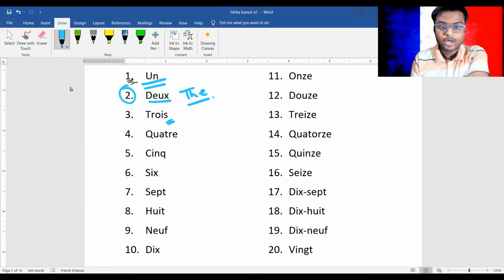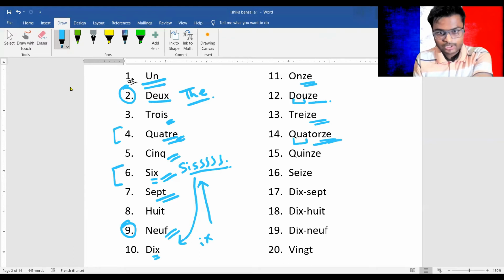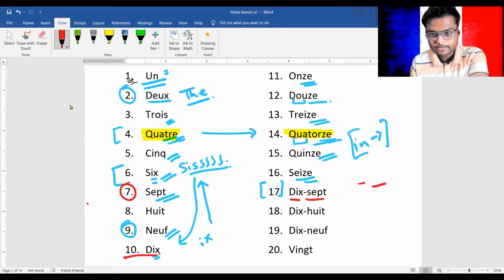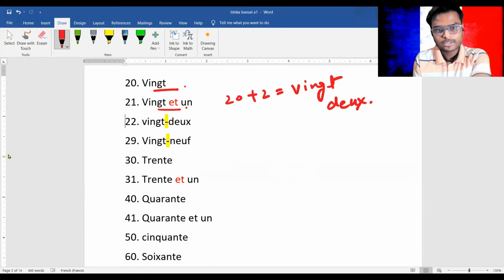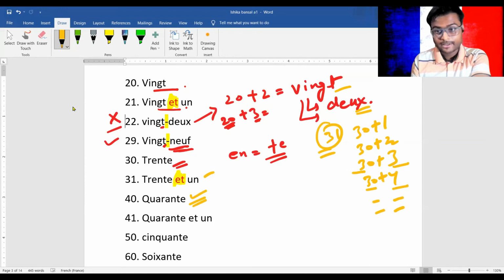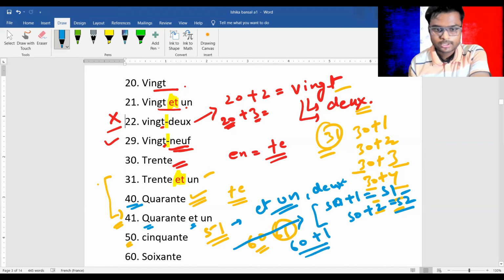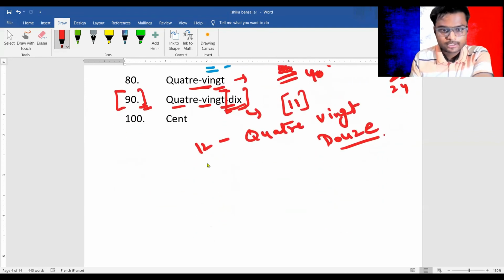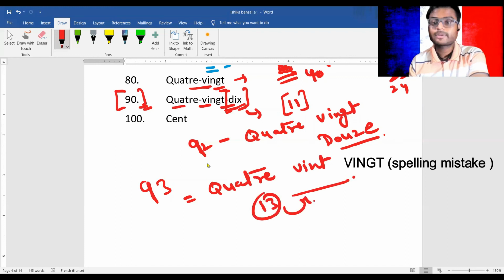TEF Canada 🇨🇦 - Class 4 - Counting in French free french for beginners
In this French for beginners series, I have shared some easy tricks to learn Counting to 100 in french.

how to learn french for beginners
DELFexam learn french
french language

french lesson
french grammar
french sikhiye